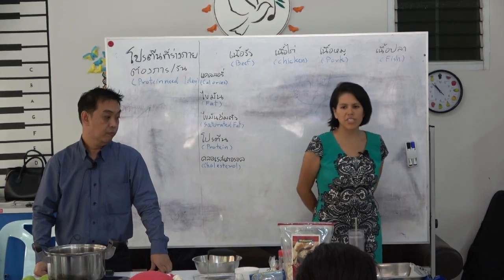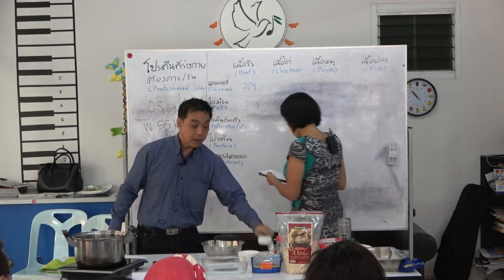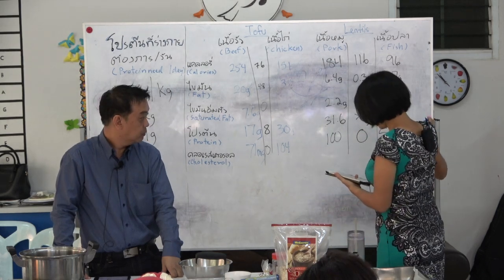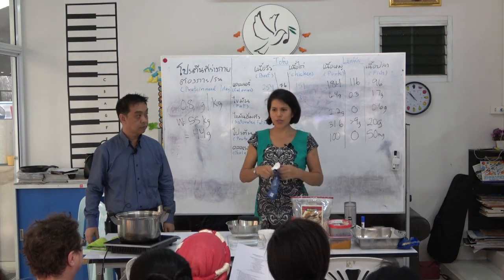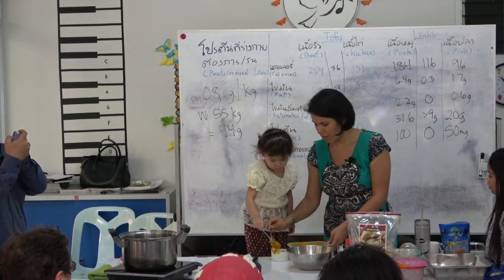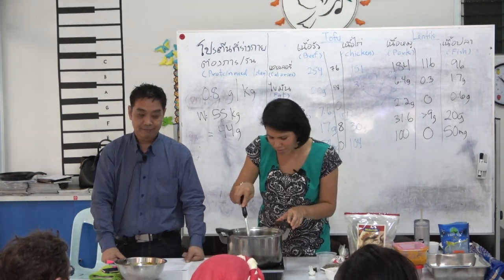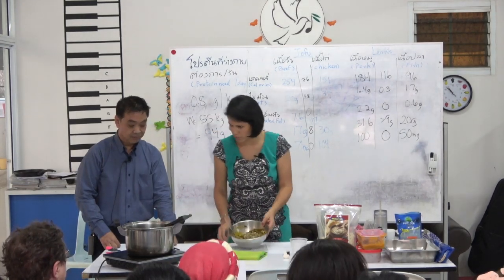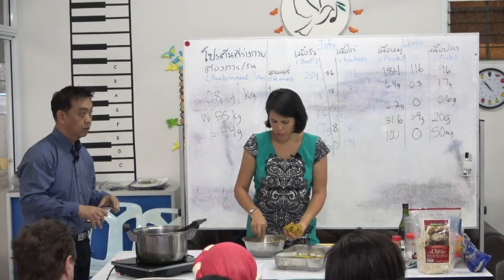Vegan Burgers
Do you like to eat burgers? How would you like to be able to have them tasty and healthy? Karina Brinckhaus and Danaiwut Thammajaree will show you how!